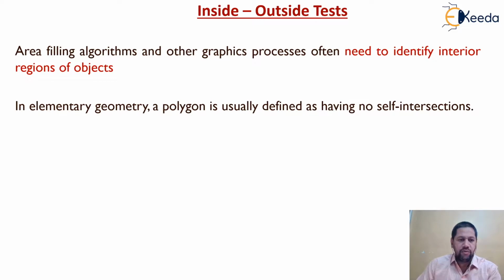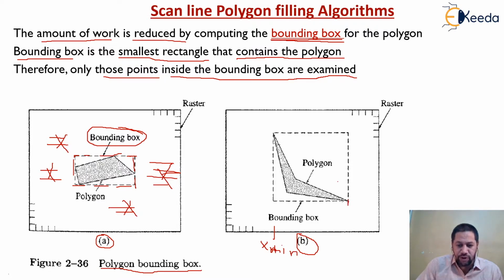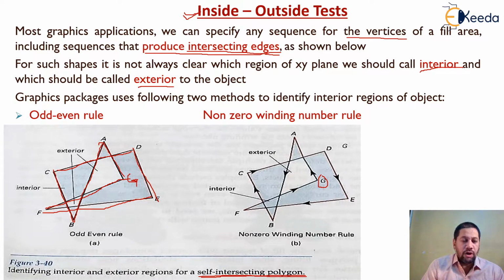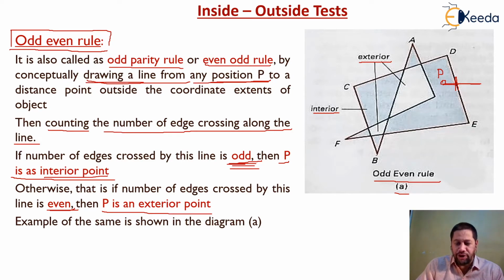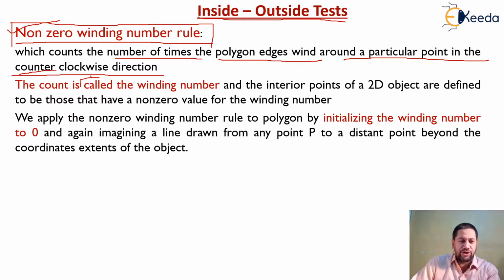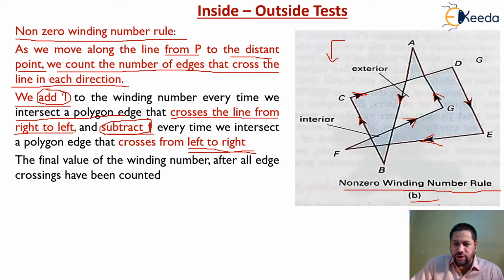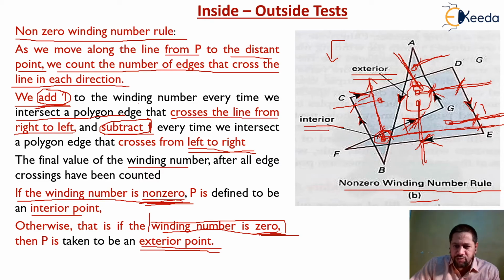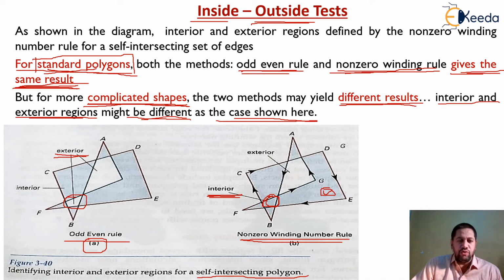Polygon Fill with Inside Outside Test - Output Primitives - Computer Graphics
Video Name - Polygon Fill with Inside Outside Test

Chapter - Output Primitives

Happy Learning!